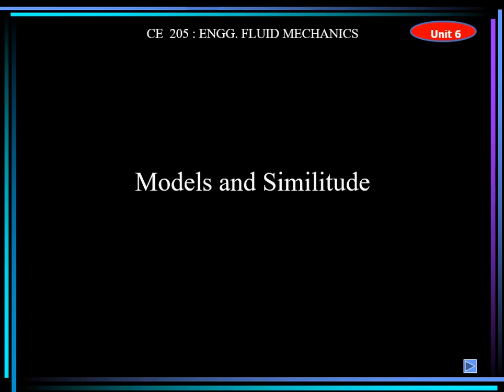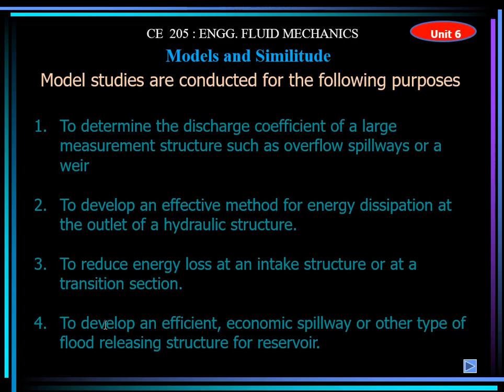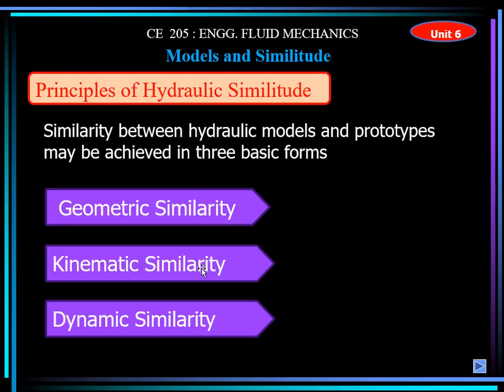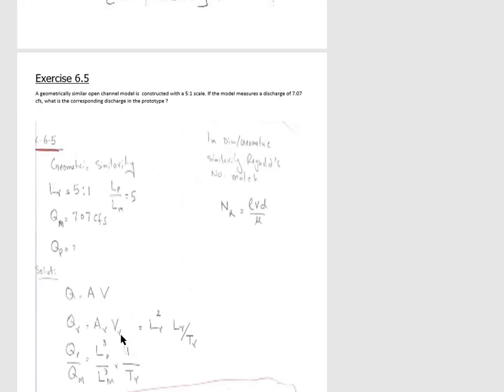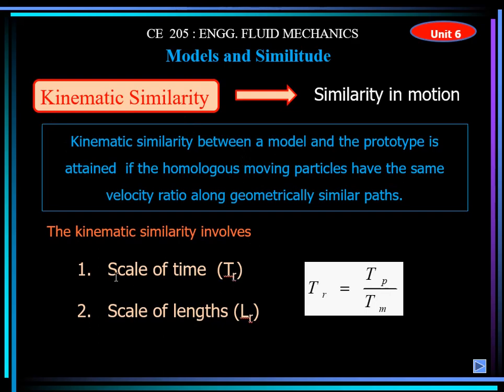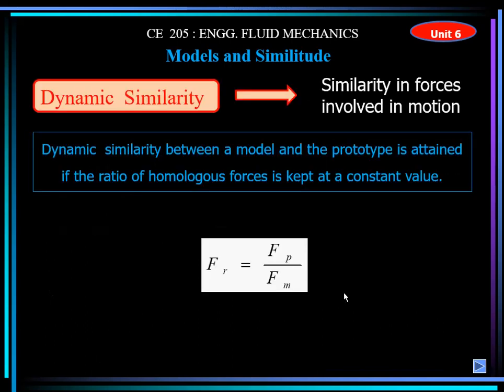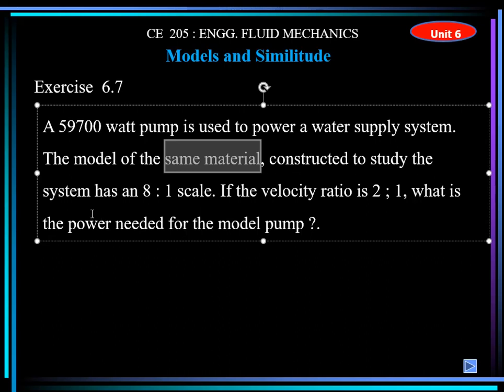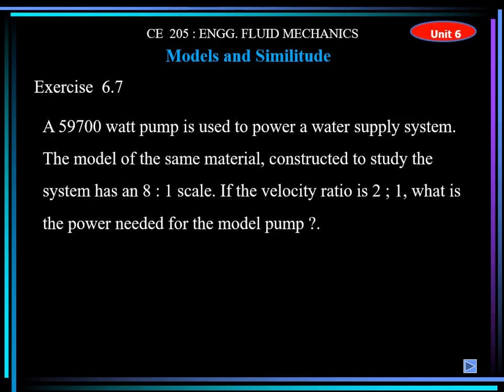CE 205 Unit 6 Part B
Fluid Mechanics CE 205 Unit 6 Part B